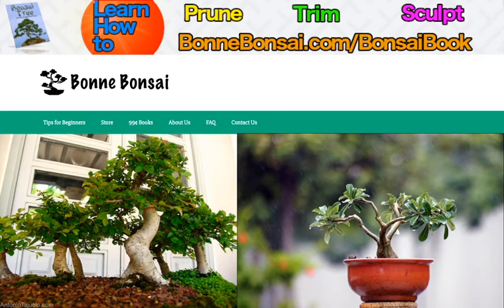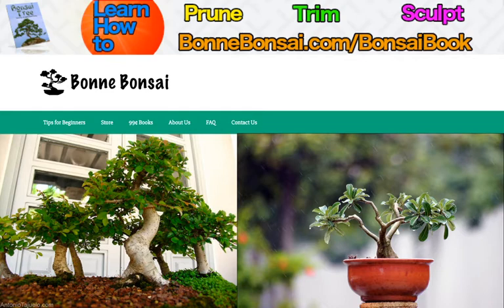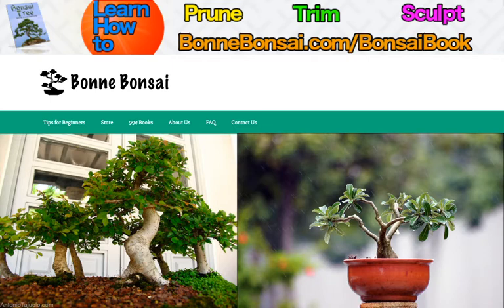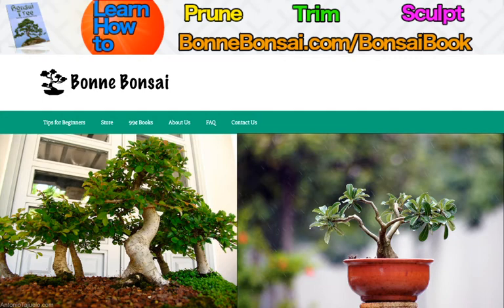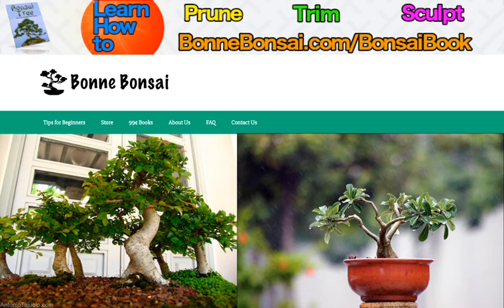How To Bonsai – Critical Bonsai Care Tips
About this video: Bonsai Care

Well, you have got the watering and feeding of the Bonsai down. Think you’re home free. Not a chance. There are still things you need to do successfully to realize the full beauty of these little Japanese wonders. Since the care of the root system is essential to the survival of the trees you need to know the how and when of re-potting your bonsai. This is one of the many steps to proper Bonsai Care.

The importance of Re-potting

The young bonsai trees grow quicker and need to be repotted about once a year. The older trees not so often and eventually get to a point where repotting every 5 years is sufficient. Repotting should be done in the late winter or early spring. This is when the buds begin to swell. First, you should prune your bonsai. Take away any unwanted or long branches. If your bonsai is kept outside it should be placed undercover for a few weeks before repotting. This will help dry the soil. You need to carefully remove the tree from its original pot. Check the root carefully. If they are bound then it is definitely time to transfer it to another pot. If the roots still have some space to grow (a few inches is sufficient) then it does not need repotting.

Remember, repotting at the correct time is essential for Bonsai Care. Place it back into its original pot. Now the fun parts. You dont simply stick the tree straight into a larger pot. Your tree has to be almost groomed before it moves into its new home. First, the original surface soil must be removed from the roots of the tree. This can be done by hand or by using a nylon scrubbing brush. Be careful not to damage the root system while doing this. This is a sure fire way to kill your tree and make all of your previous Bonsai Care skills worthless.

Preparing the roots

Once you have completed this task you need to use a small paint brush to remove any dirt that is stuck in the roots. Soil tends to collect around the roots and using a paint brush will help insure that you do not do any root damage. This process helps the trees look and feel healthier. The next steps require a Bonsai comb. The roots need to be combed out and due to the delicate nature of the trees it is doubtful that the use of a human comb would be advisable. You need to comb from the underneath and using scissors prune away up to 1 third of the roots. Once you have done this you need to cut small wedges out, around the base of the roots. Sounds radical, but this allows for fresh soils to collect and will keep your tree healthy.

Well if you havent run away by now you probably wont, time for the last bit of Bonsai Care. Now that your tree is happily groomed it is time to prepare the pot. You should put a layer of grit on the bottom of the pot and then what ever compost you have chosen to use. Now that its pot has been prepared, our little friend needs to be positioned. Once you have him sorted out begin putting in the soil. You have most likely figured this out by now but place the soil in gently. Why? You guessed it, to avoid root damage. Hopefully the information that you have learned hasnt sent you running and your Bonsai trees to the compost heap. There is a lot to learn and a lot to do correctly to insure your tree makes it to adult hood. It maybe easier just to have kids. Bonsai Care is an art and it has been said that the care and maintenance of these trees is an art form in and of itself. However, the rewards can be grand. The trees are beautiful when cultivated properly and you will have the satisfaction of knowing that you have mastered the art of Bonsai Care.